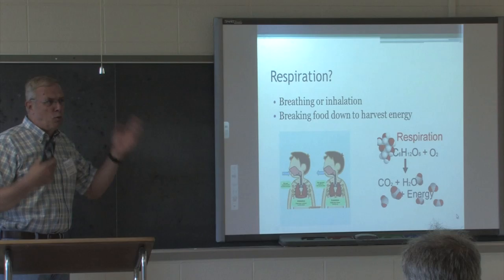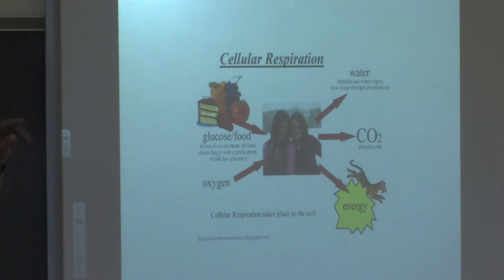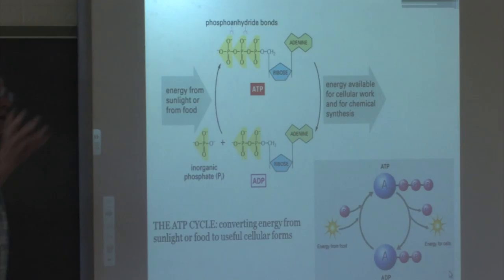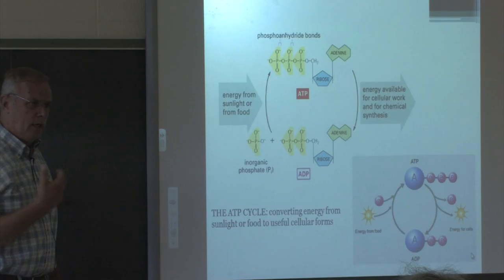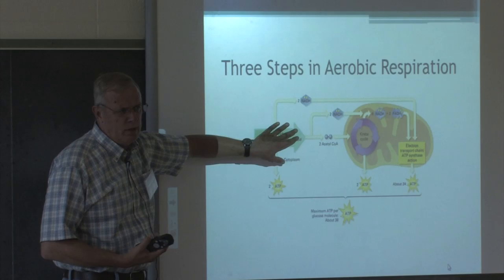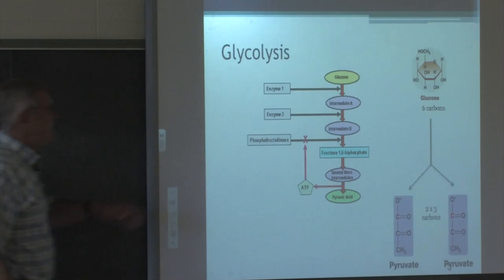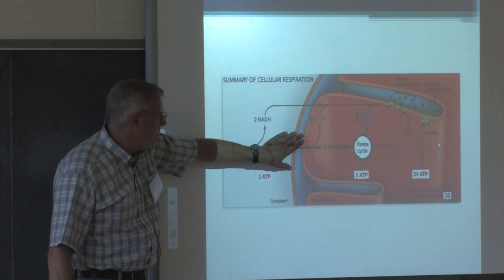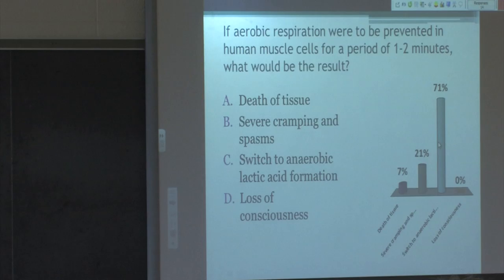Immaculata 2013 - D2S Carl Pratt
This video is about Immaculata 2013 - D2S Carl Pratt